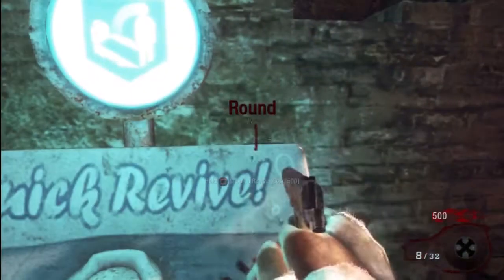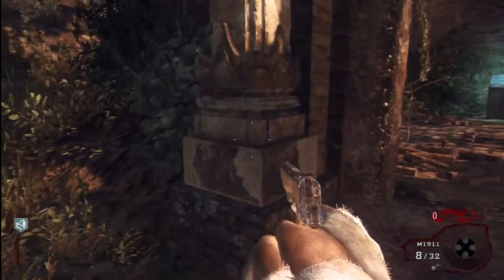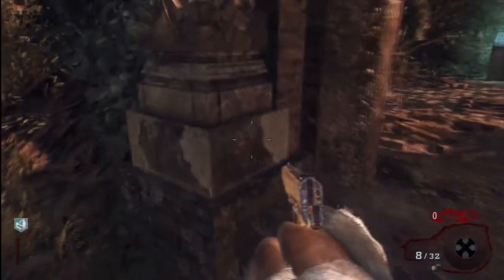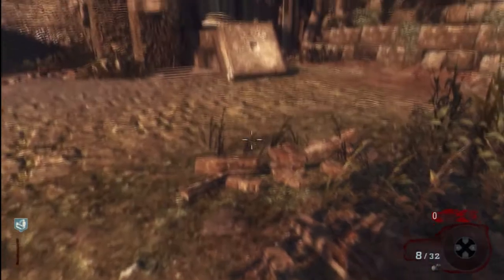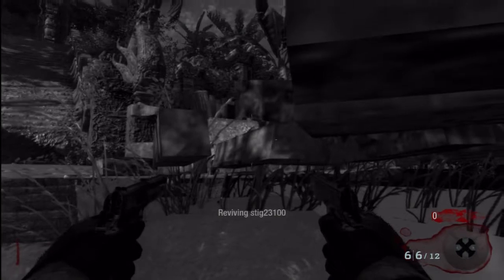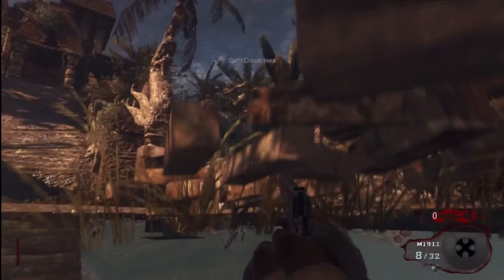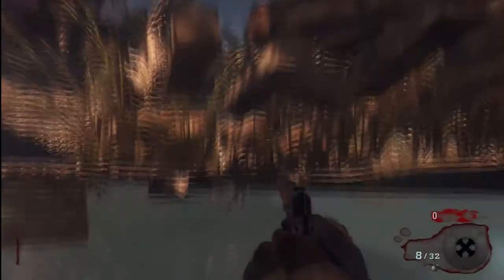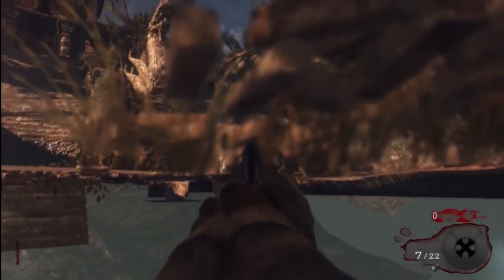Black Ops Zombies Under Shangri La Solo ( NOT PATCHED )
For showing me how to do it :)